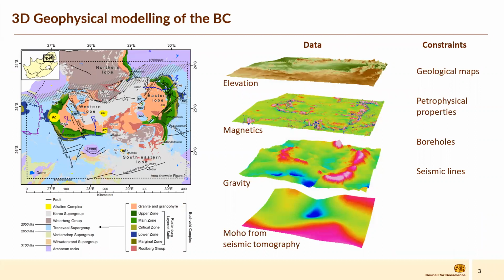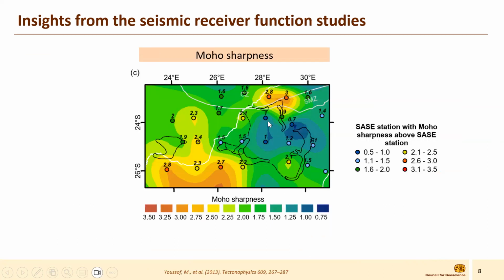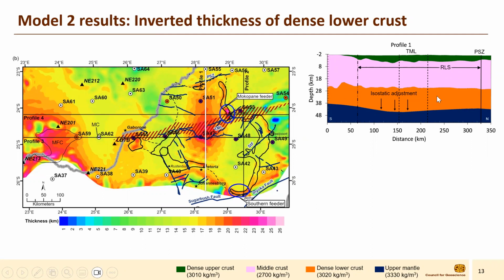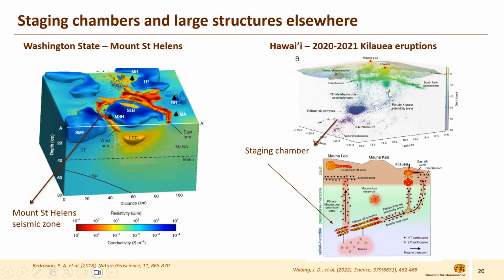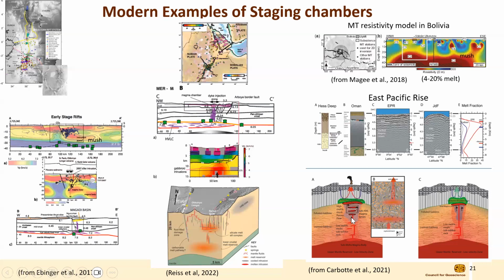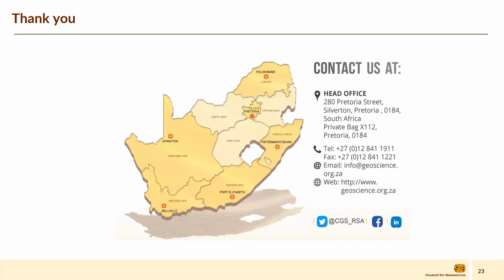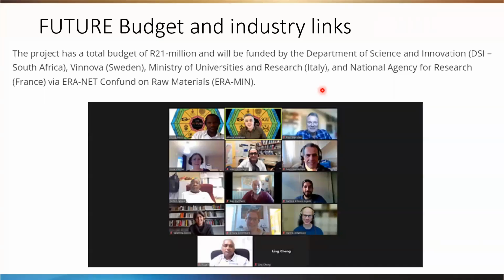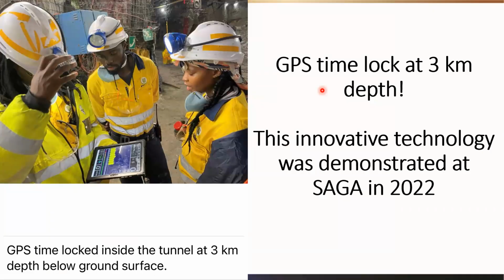Janine Cole. 3D geophysical modelling shows the deep nature of the Bushveld Complex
3D geophysical modelling shows the deep nature of the Bushveld Complex

Janine Colel. Carol Finn and Susan Webb